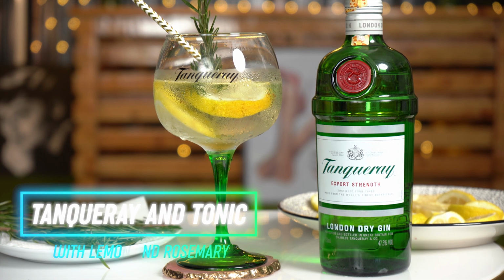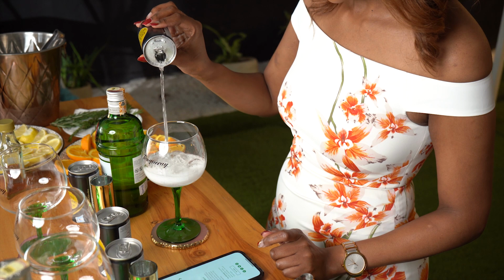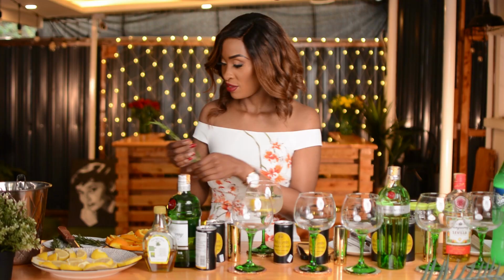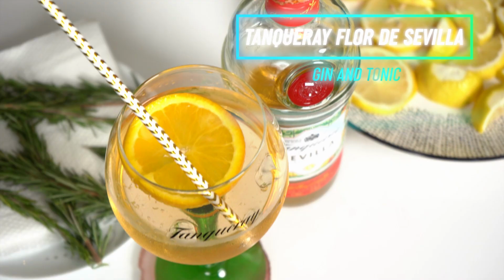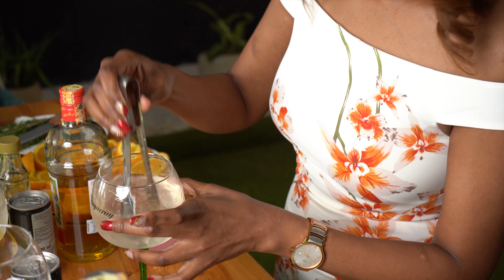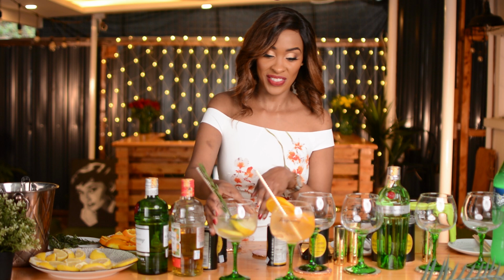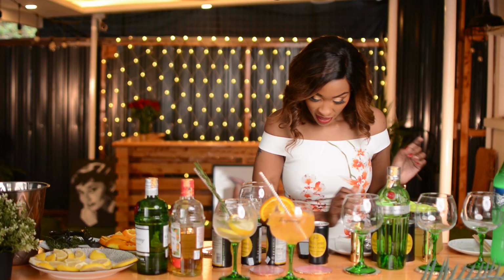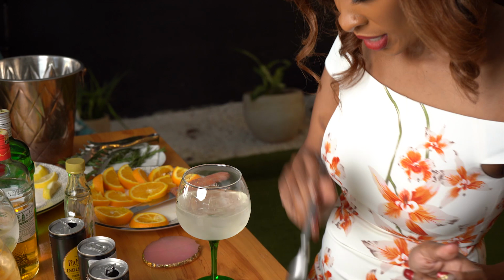Tanqueray Cocktails Face Off | One Of My Biggest Fans Picks Her Favourite Tanqueray Cocktail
Happy Mother's Day to all you wonderful Mums!
Moments are always better with Tanqueray, so what better way to enjoy your Mother's Day than with a Tanqueray cocktail?
In this episode, I'm making three different Tanqueray cocktails using Tanqueray No. Ten, Tanqueray Sevilla and Tanqueray London Dry Gin and we are having a fun cocktails faceoff.
To make things more interesting, one of my biggest fans trys them all out and picks her favourite.
Can you guess which one she picked? You'll have to watch the whole video to find out 😌
Here are the recipes for the three cocktails so you can try making them at home:

1. Tanqueray London Dry Gin and Tonic with Lemon and Rosemary.
Ingredients:
Tanqueray London Dry Gin
Tonic
Lemon Slices
Rosemary
Ice

Procedure:
Add ice into your glass
Pour in 85 ml of Tonic
Add 35 ml of Tanqueray London Dry Gin Stir and garnish with Lemon and Rosemary

2.  Tanqueray Sevilla with Gin and Tonic
Ingredients:
Tanqueray Flor de Sevilla
Tonic water
Orange Slices

Procedure:
Pour 50ml Tanqueray Flor de Sevilla
Follow with 150ml of tonic water
Stir and garnish with Orange slices

3. Tanqueray No. Ten Tom Collins
Ingredients:
Tanqueray Nº TEN
Lemon Juice
Soda
Lemon Slices

Procedure:
Follow with 25ml of Tanqueray Nº TEN  Add 25ml of Lemon Juice
Add soda
Garnish with a slice of lemon

Let me know how the cocktails turn out!